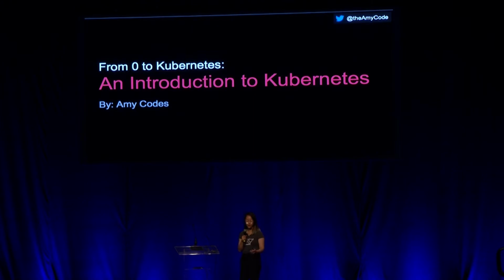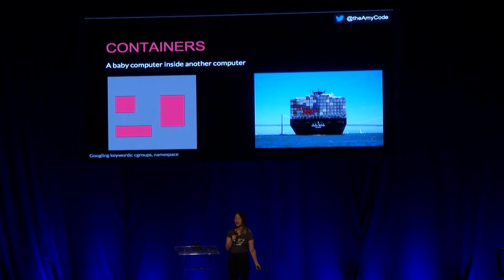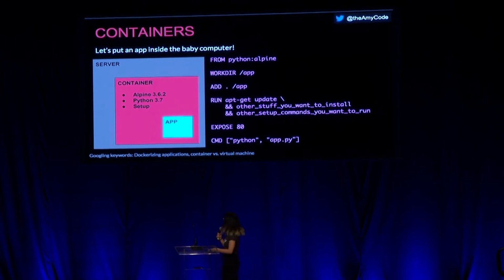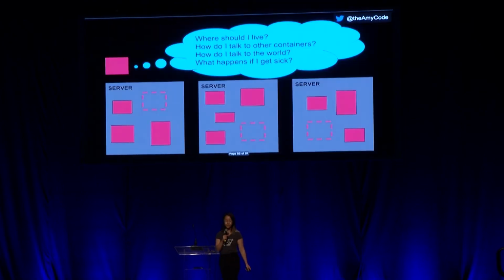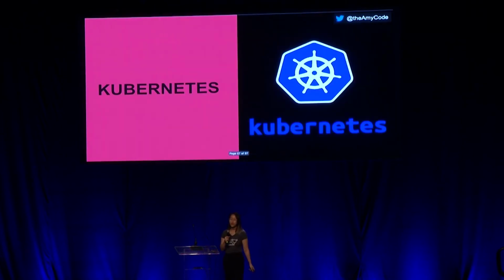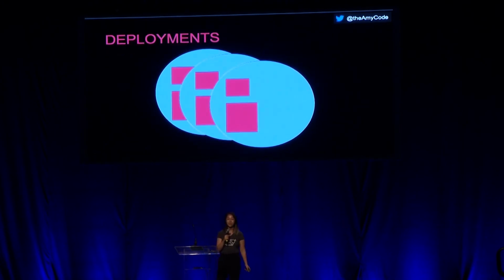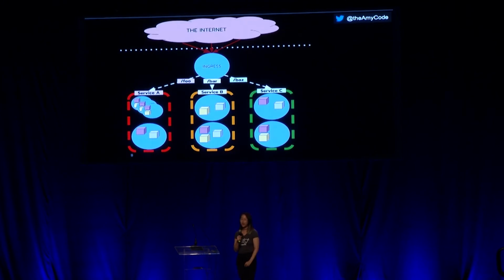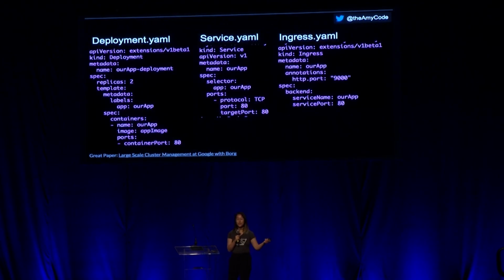All Things Open 2017 - Amy Chen - From 0 to Kubernetes - Lightning Talks